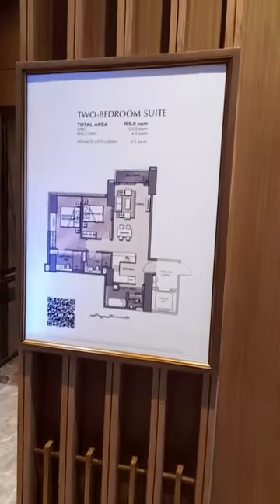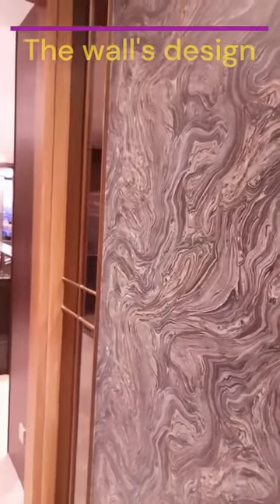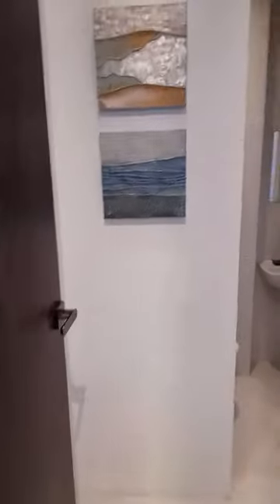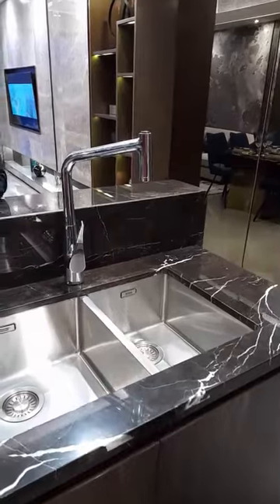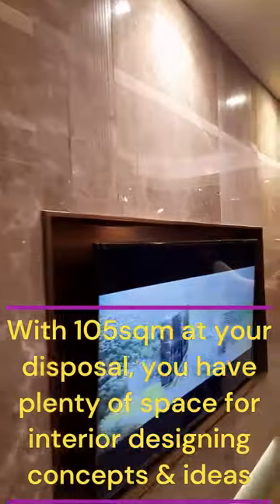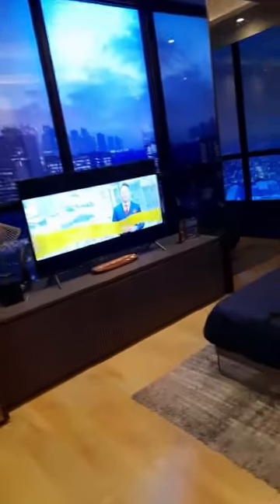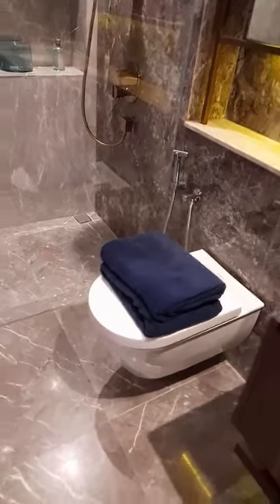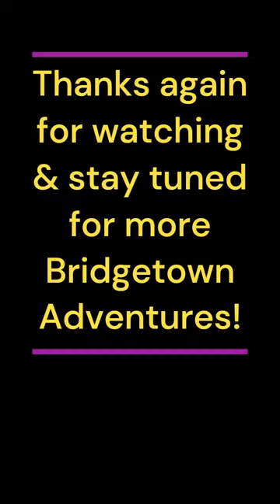15: A walkthrough of the Velaris 2BR unit, with own private elevator!!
Hi everyone, welcome to part 6 of our Bridgetowne Series. In this vlog, Mercy and I walk through the Velaris’ 2 bedroom unit, which has a feature that will blow your mind! All 2 bedroom units and up come with their own private elevator! 😊 This one feature of the Velaris really gives them a distinction above all others given that to have your own private elevator is usually something only reserved for penthouse units and at times not at all. This wouldn’t be something a person like me could ever dream of achieving, but with Velaris, they made it possible.

Again, if youd like a guided tour around the Velaris showroom and its units and are also interested in investing in Velaris, please feel free to reach out to Ms. Clarisse in the link below. Pls let her know I referred you so she can give you the best deals on Velaris and also give you expert advice to cater to your investment goals as she did with me and Mercy. 😉